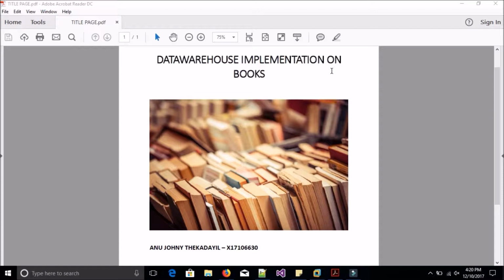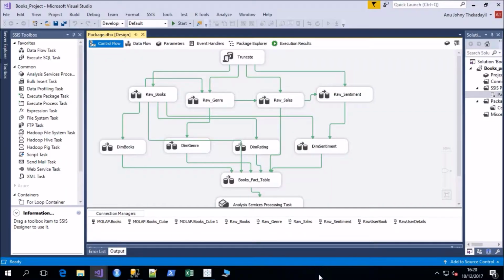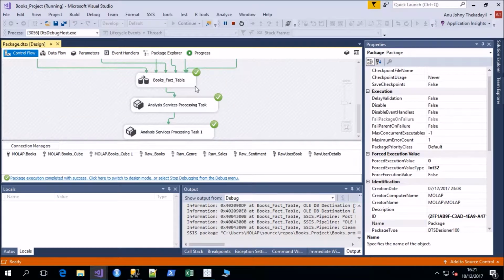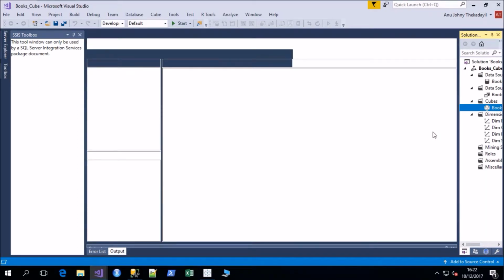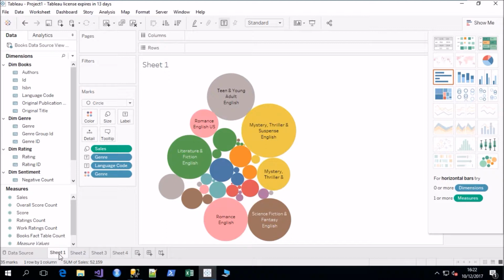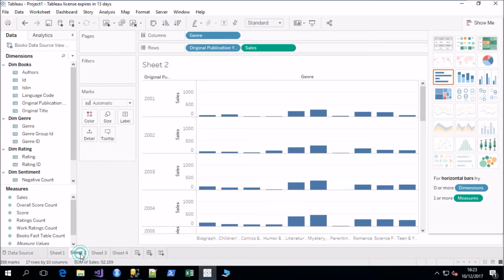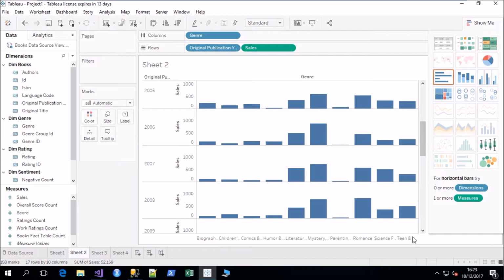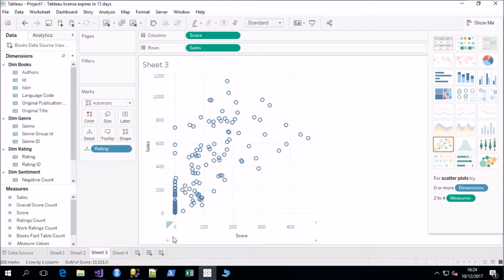DWBI Project on Books - x17106630